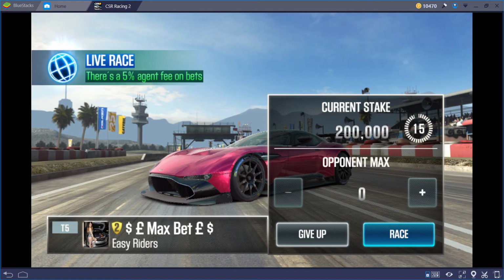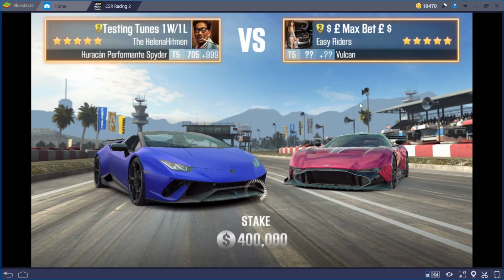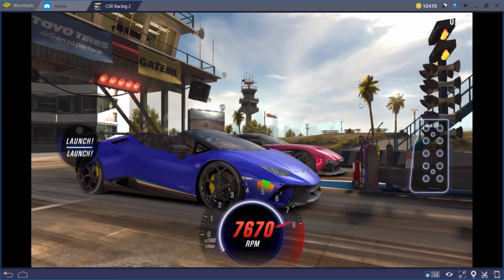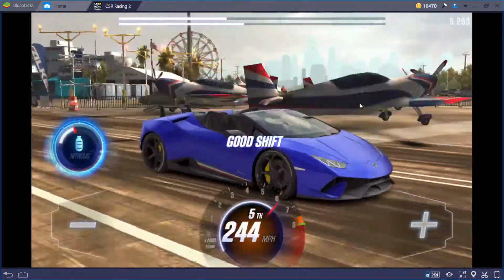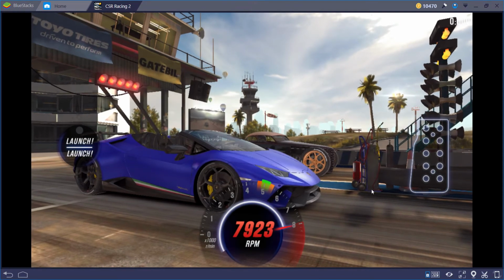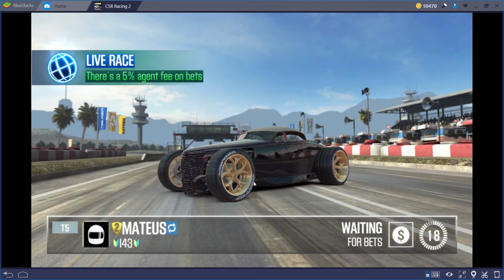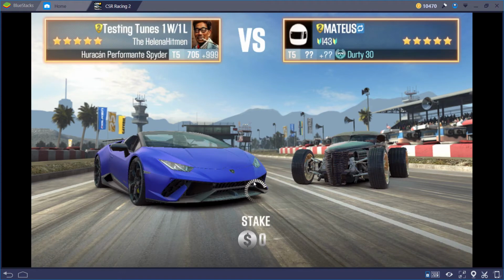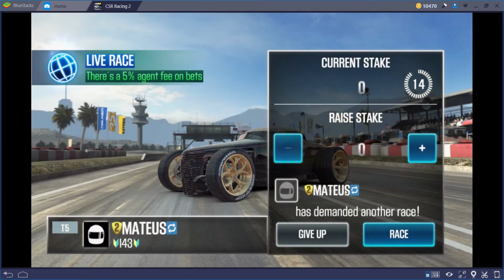CSR2 Huracan Performante Spyder winning 200k bet in live and trading with fellow racers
I ran into a player asking for 200k bets and could not resist the temptation. If you really need that 200k let me know I will give it back to you. Rapid trades is one of the best ways to make money in the game, as you are getting 15k a shot over the span of an hour or two. That is easy million or so by the time your are done.